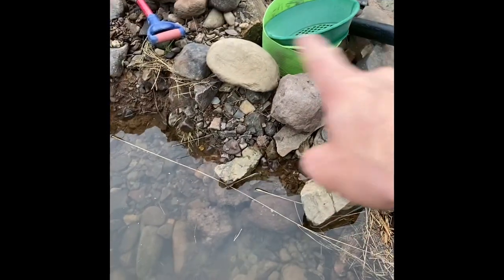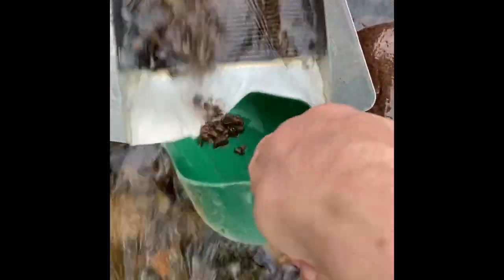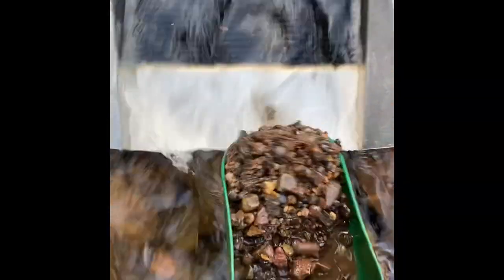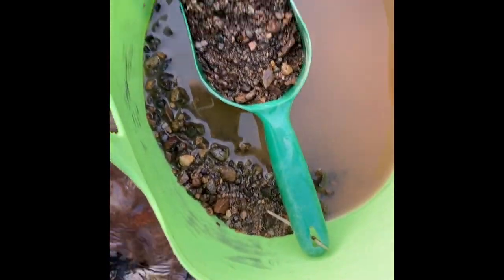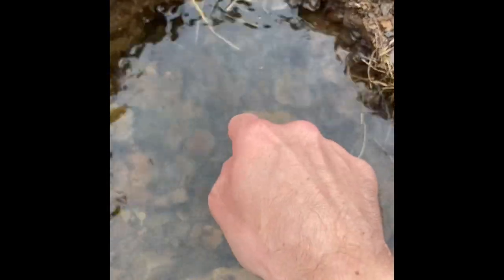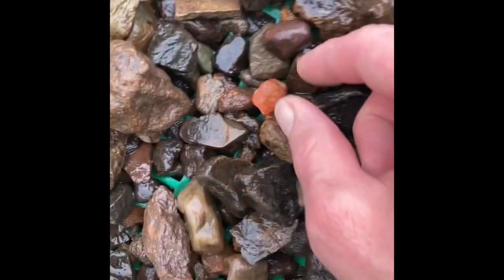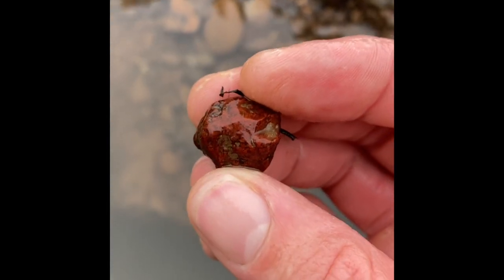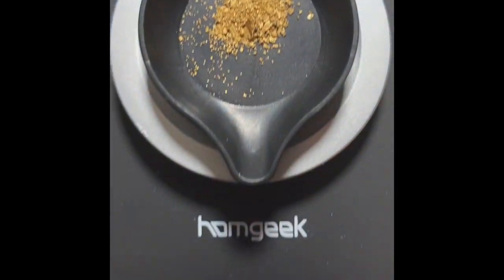Scottish Gold, Cinnabar and Agate⛏🏴󠁧󠁢󠁳󠁣󠁴󠁿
Had another great day out back at this gravel bar. Hope you enjoy😀⛏🏴󠁧󠁢󠁳󠁣󠁴󠁿